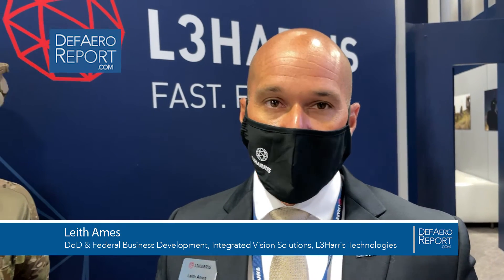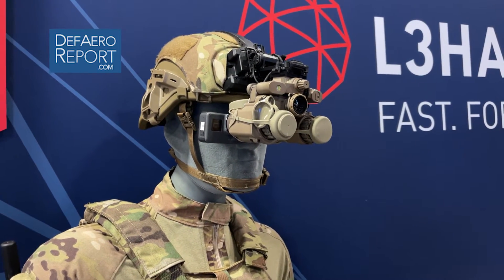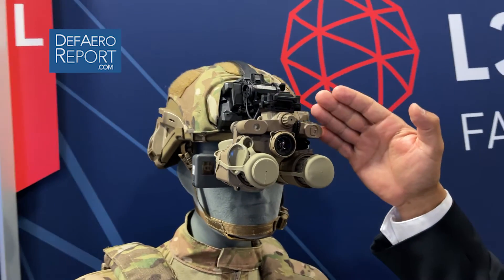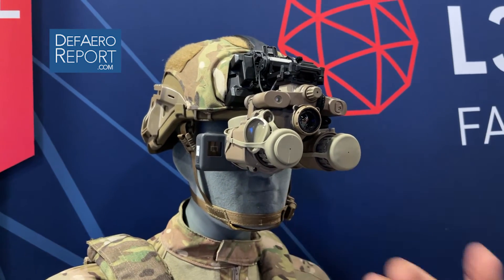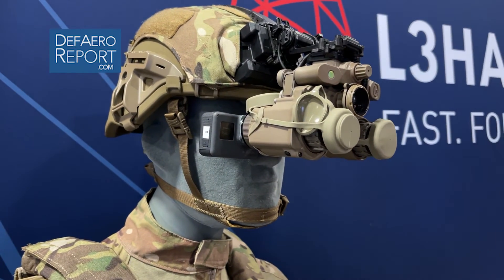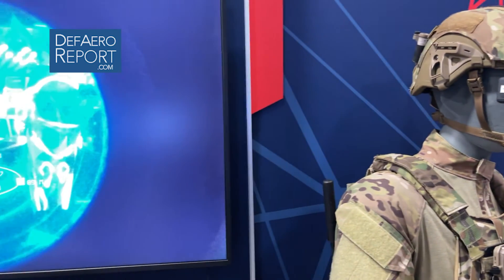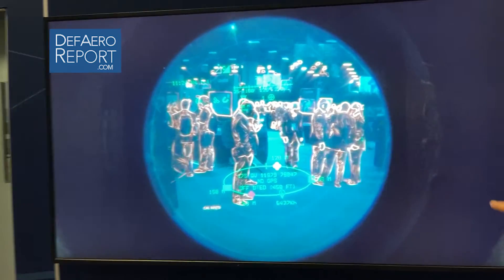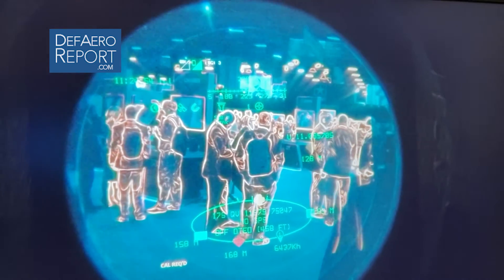L3Harris’ Enhanced Night Vision Goggle Binocular at AUSA 21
Leith Ames, who works DoD and federal business development at L3Harris Technologies’ Integrated Vision Solutions business, discusses the company’s Enhanced Night Vision Goggle Binocular for the US Army at the Association of the United States Army’s 2021 conference and tradeshow in Washington, DC.